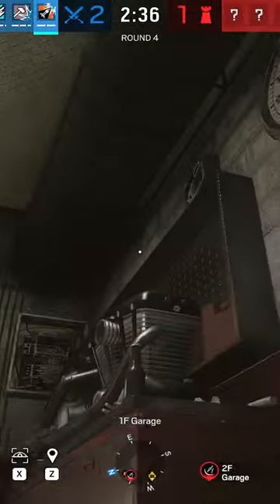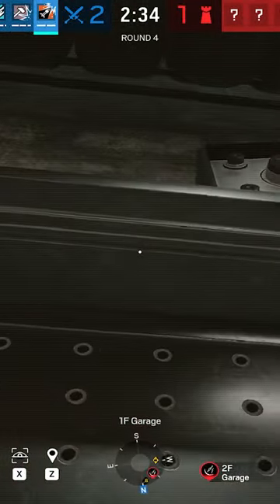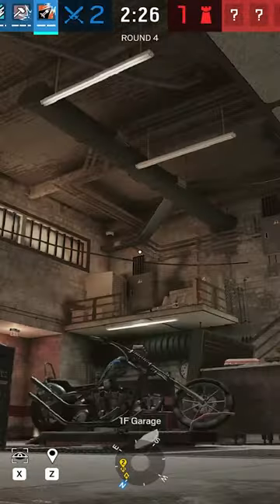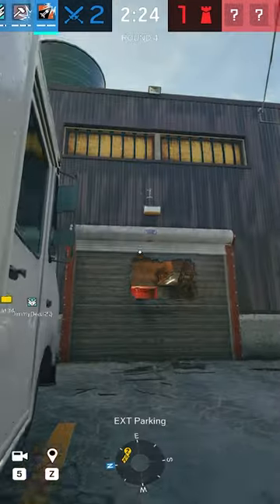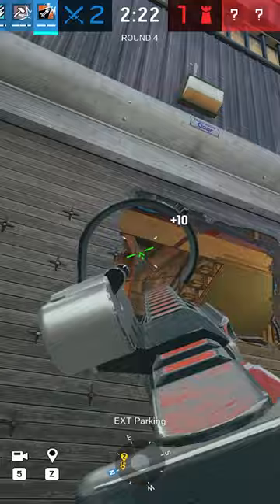How To Play Ash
R4C go brr.

🖥 COMPUTER SPECIFICATIONS 🖥
Camera: Sony alpha 6000
Mic: Audio Technica AT4050
Mixer: Yamaha MG10XU
CPU: Intel Core i7-10700K
VIDEO CARD: RTX 2070 Super
RAM: 16GB DDR4
Keyboard: Logitech G915 TKL
Mouse: Logitech G Pro Wireless